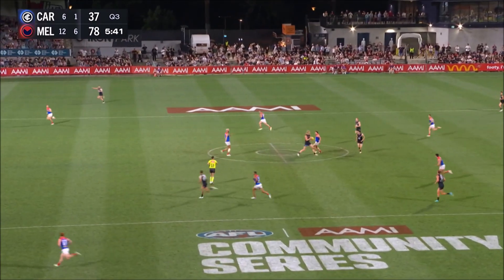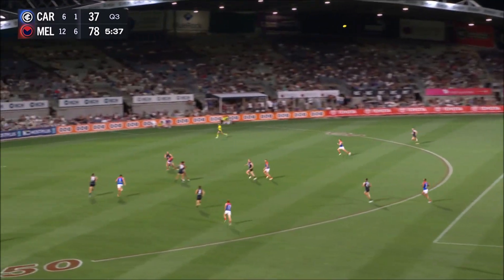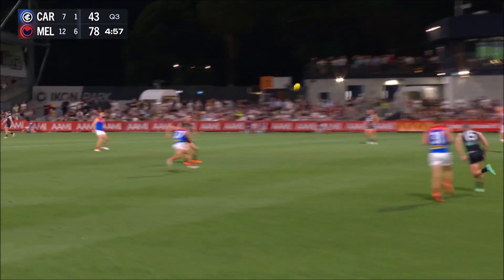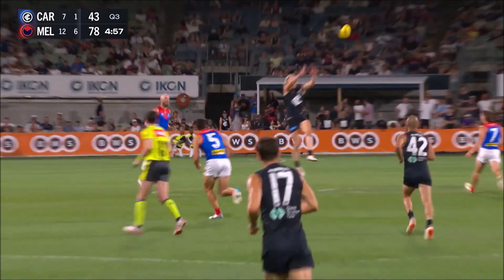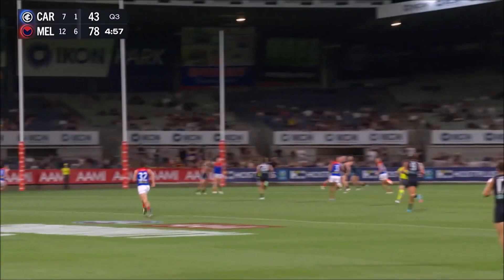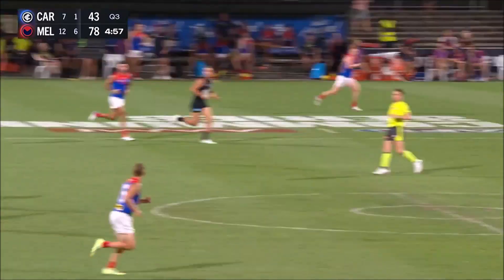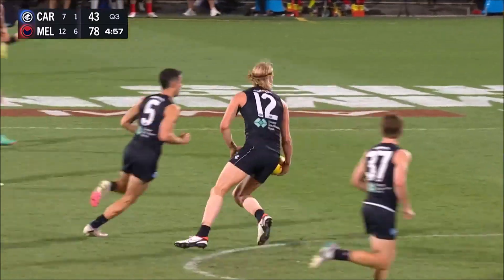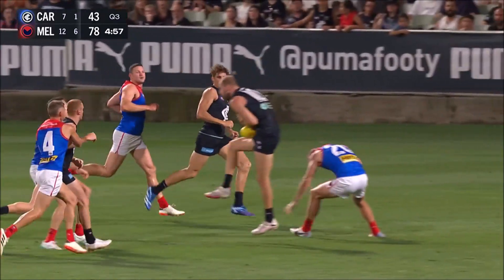D50 to F50 play - Doc, Cincotta, TDK & Harry McKay - Carlton vs Melbourne - AFL 2024 Pre-Season